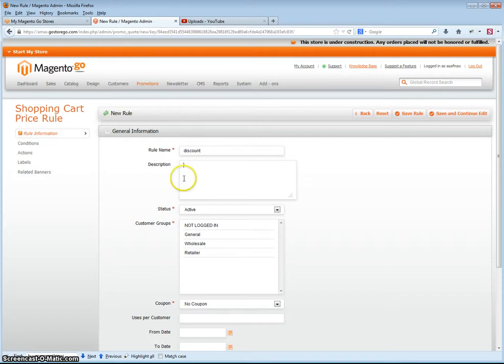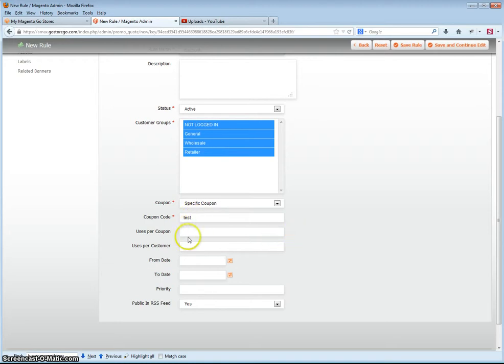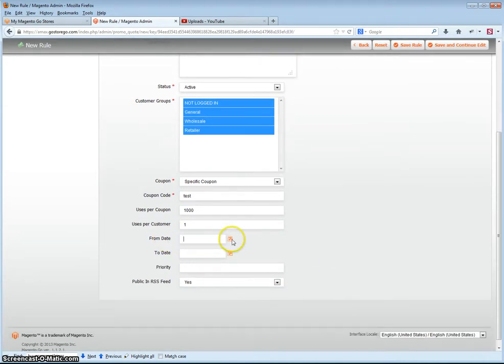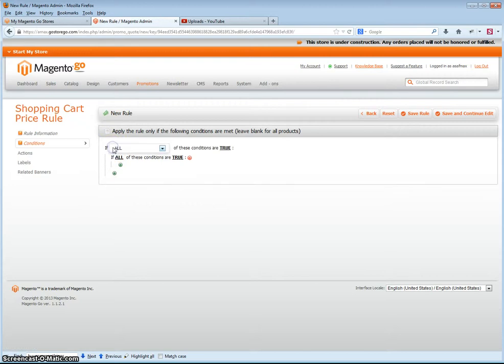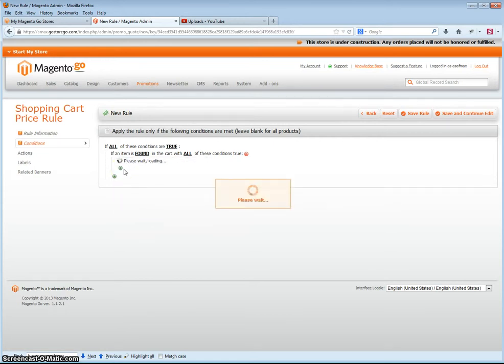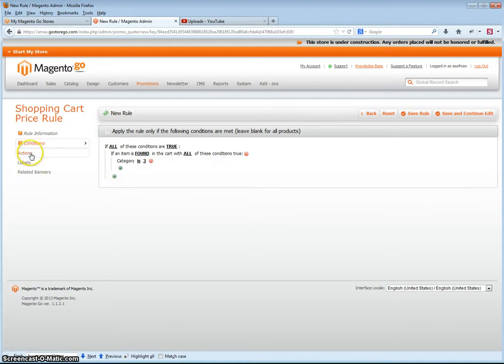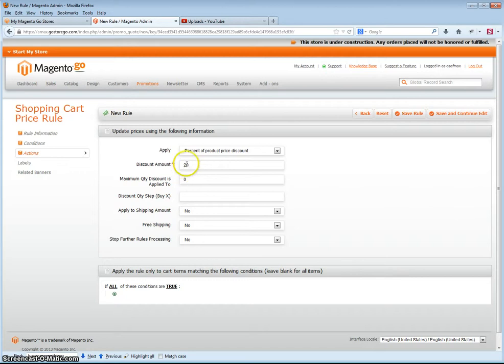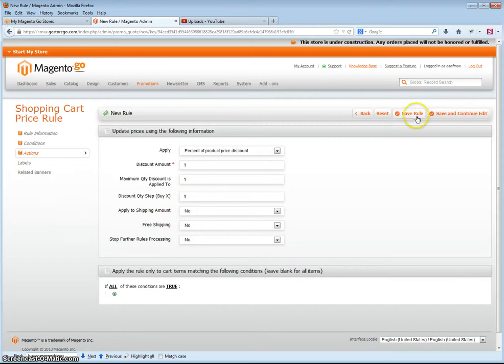Magento Go Shopping cart price rule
*** It is your responsibility to fully test the price rule before providing it to your customers. I, Magento Go, Youtube and all other parties related to this video cannot be held responsible for any discounts applied that do not meet with your expectations based on the instruction provided in this video. ***

*** These videos are to be used as a guide as your settings may differ from those in the videos. Please always verify the order has been paid for before invoicing the order and the funds have been captured and transferred to your account before shipping the order to your customers ***